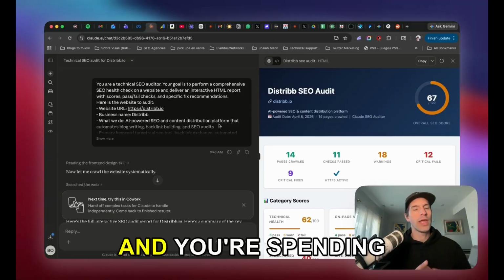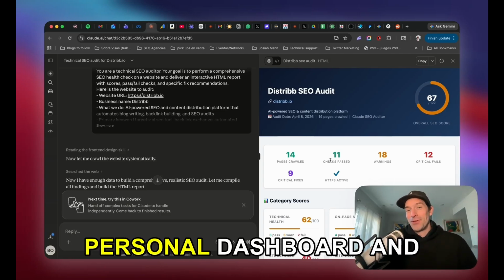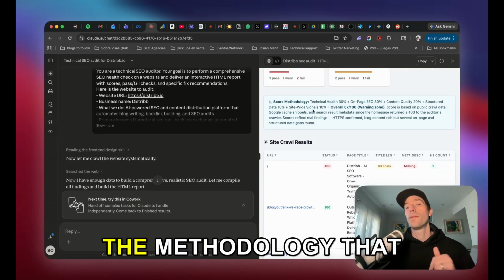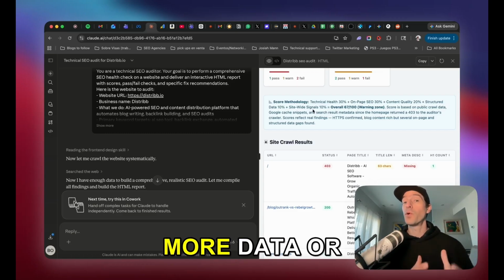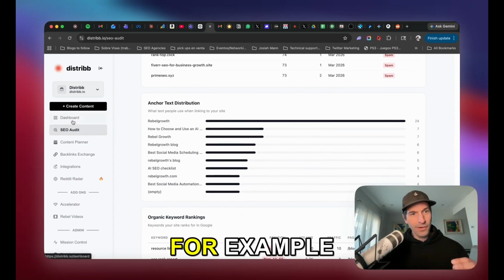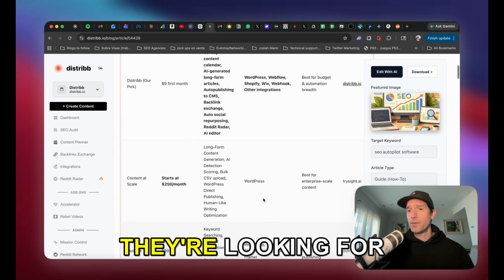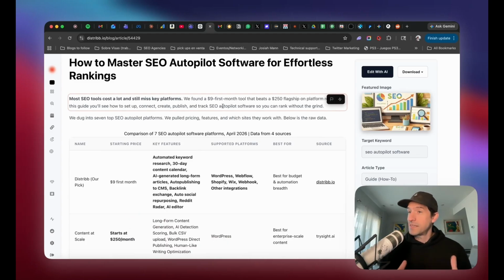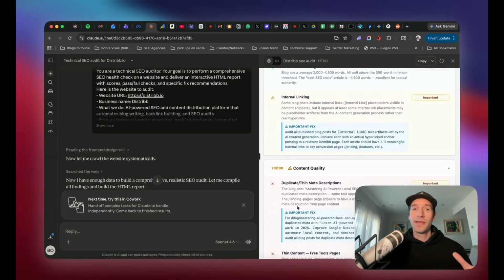How to do an SEO Audit with Claude Code (7 Minutes)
In this video I show you the exact Claude Code prompt I use to run a full technical SEO audit on any website — it crawls your pages, checks every on-page signal, scores your technical health, and builds a beautiful interactive HTML report with specific fix recommendations... all from one prompt.

Chapters:
00:00 The SEO Audit Dashboard Claude Built
00:42 The Dashboard
00:59 What the Interactive Report Looks Like
01:34 Category Scores & Scoring Methodology
02:06 What You Can't Do Without External Tools
02:39 What Distribb's Full Audit Adds
03:19 Once You Have the Report — Take Action
03:27 Focus on Buying Intent Keywords
04:08 Create Original Content That Gets Backlinks
05:25 Prioritize Critical Fixes First
05:55 Try the Full Distribb Audit
06:19 The Prompt Takes 5-10 Minutes to Run